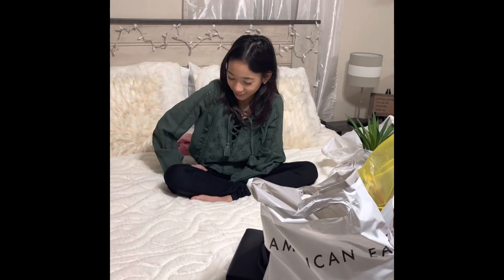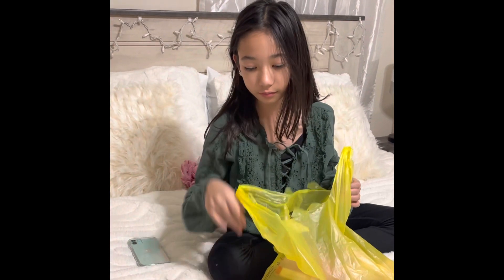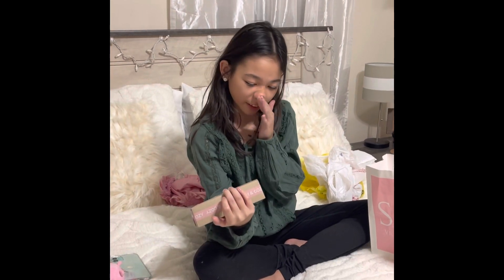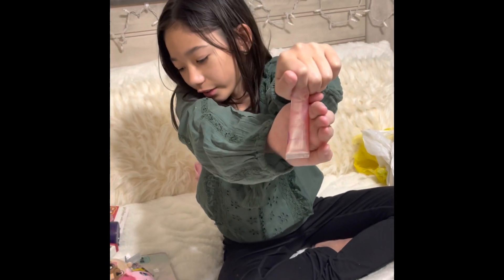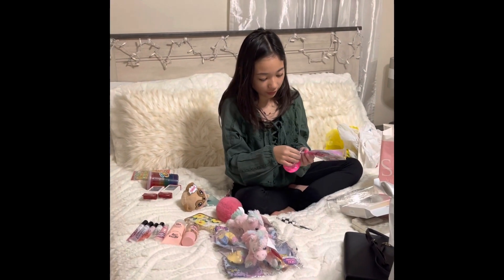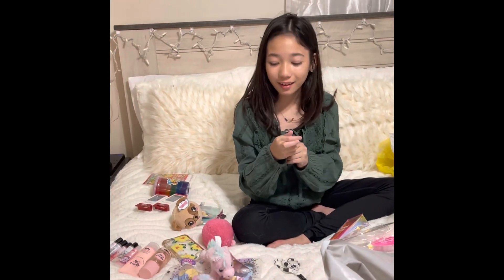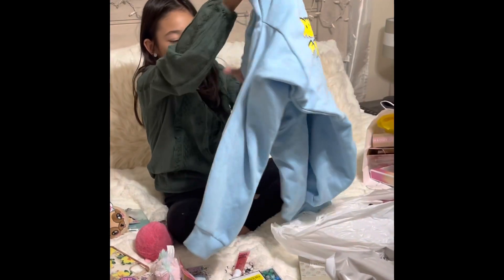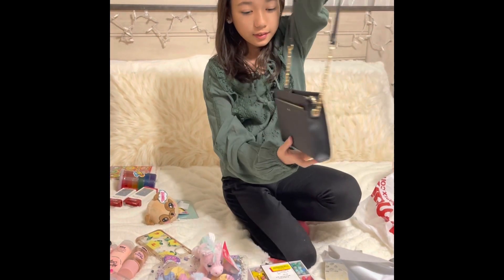What’s in her shopping bag?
I took her shopping and probably just grabbed all that she wanted. She gets impatient when it’s Mommy’s time to look around. 🤣